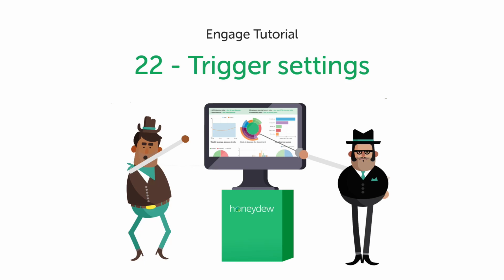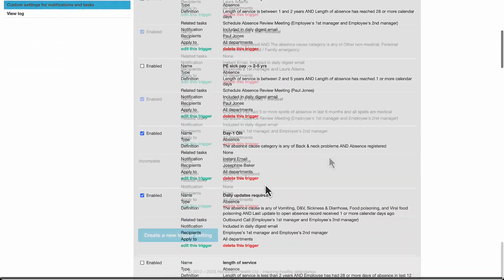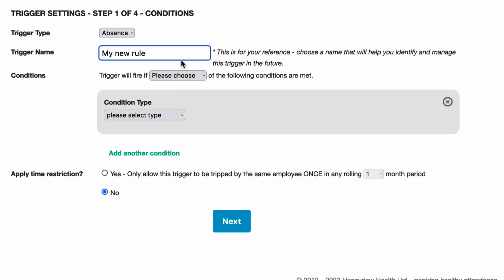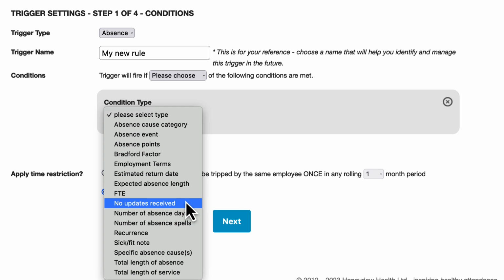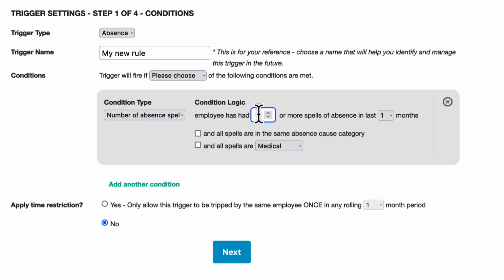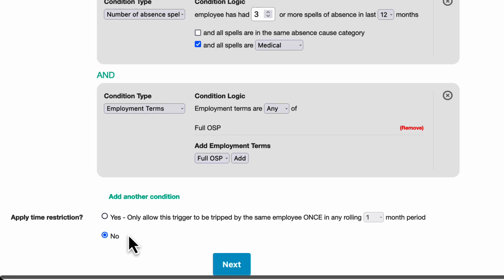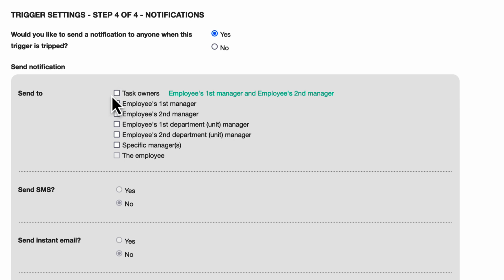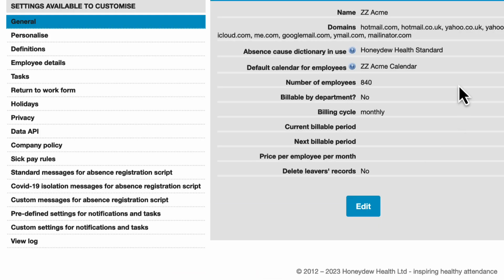Engage Tutorial 22 - Trigger settings